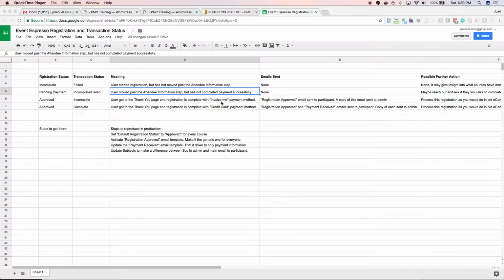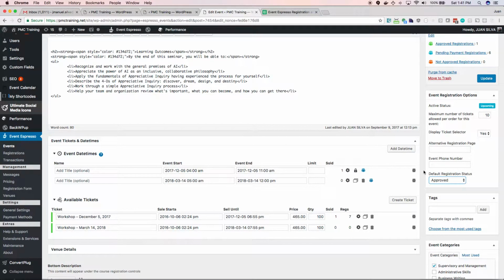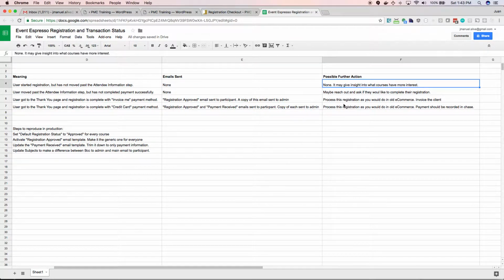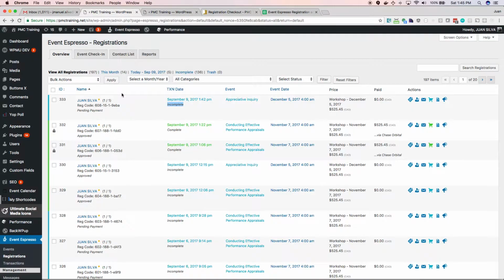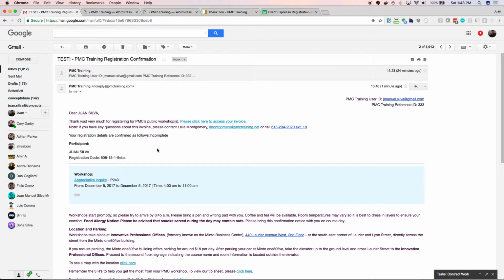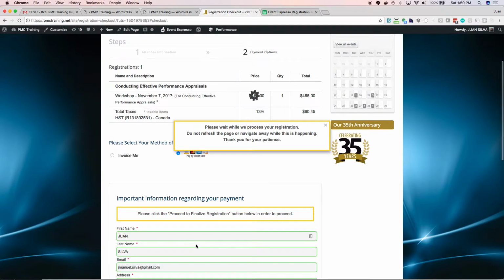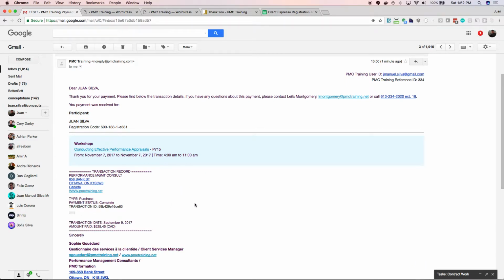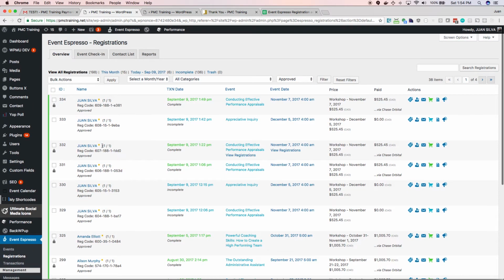EE Registrations Demo